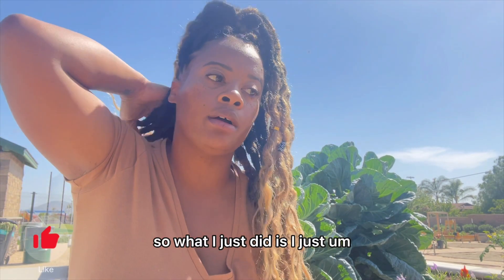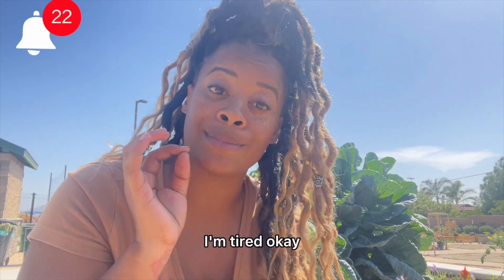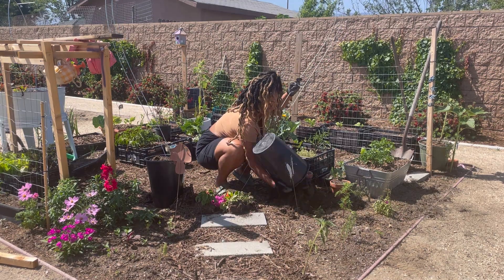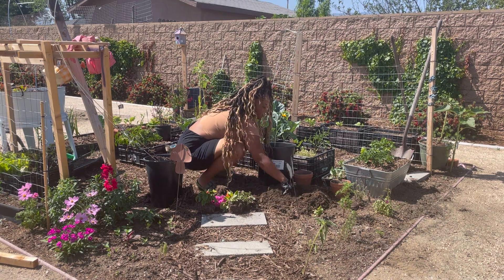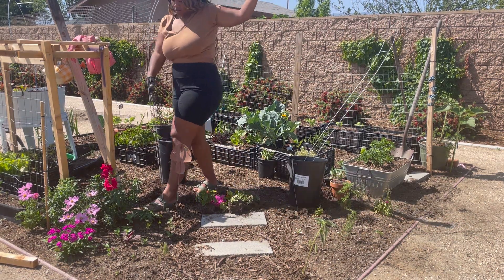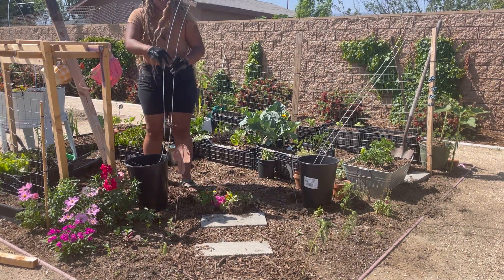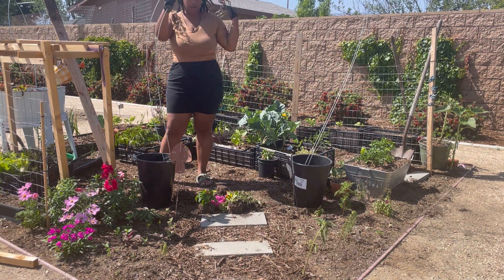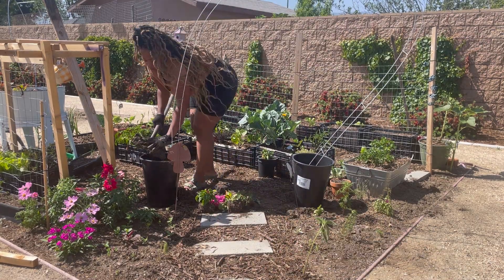DIY Trellis FAIL , Using $3.00 Wire Mesh Tiny 12X12 Garden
Hi guys Mama Green Thumb here,

Welcome to my Tiny 12X12, this year we’re going all in full throttle in this space, creating our own lane while remaining supportive of other growers. Enjoy the show!

On this channel I hope you find a peaceful place to watch our gardening content. Unconventional to some but appreciated by most is the motto!  I want to teach my young people to get out side and play in dirt, develop a full understanding of each and teach our child that caring for this planet should be their priority. I’m doing it my way and am blessed to have the support while doing so.

Jess

My zone is 9b in California.
Poshmark: @themodernflip